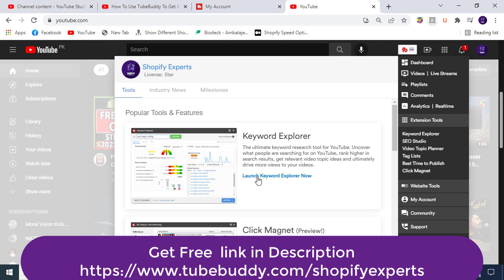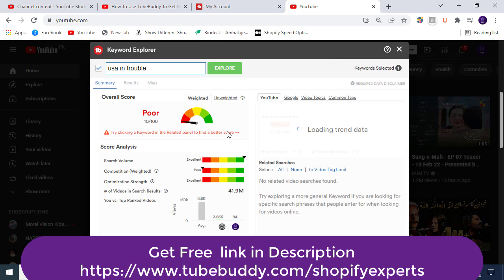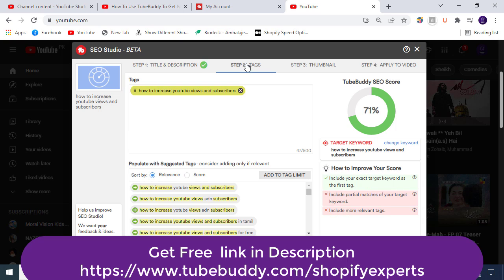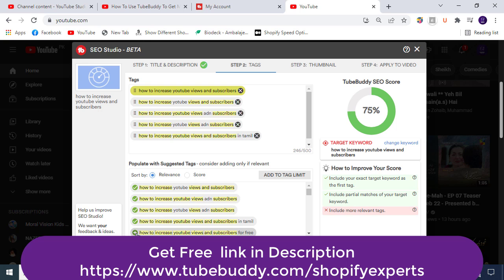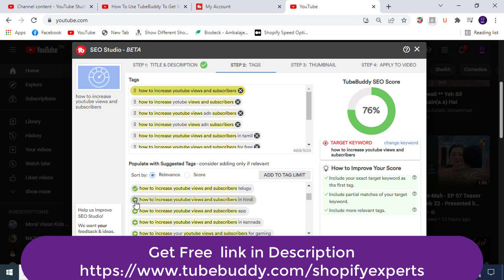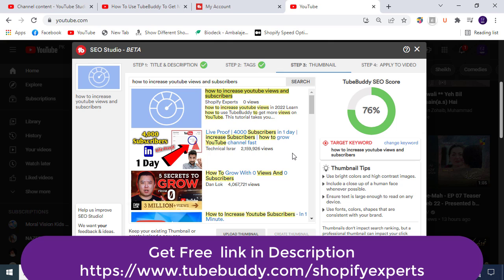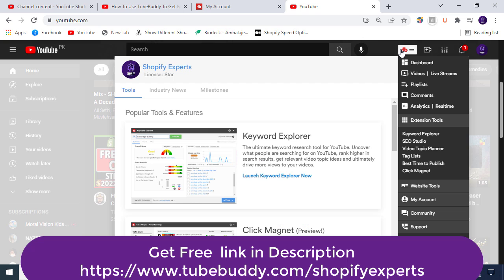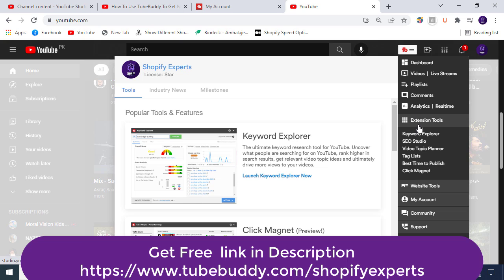How To Get More Views On YouTube in 2022 with TubeBuddy | Step-by-Step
Learn how to use TubeBuddy to get more views on YouTube. This tutorial takes you step-by-step through the tools in TubeBuddy to show you exactly how to use it to increase your views on YouTube. Install TubeBuddy